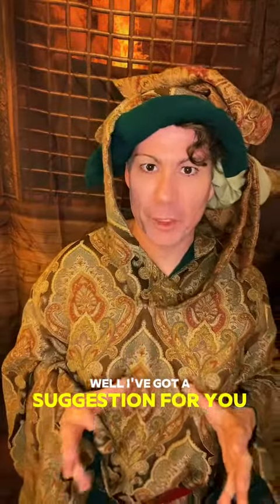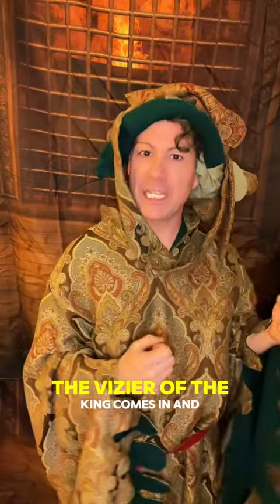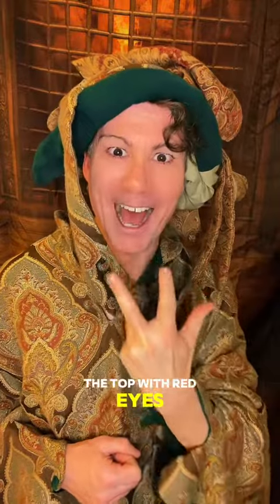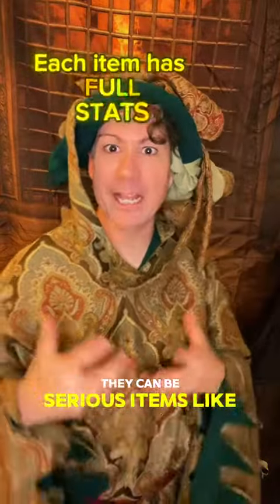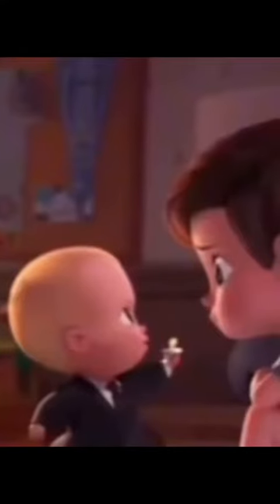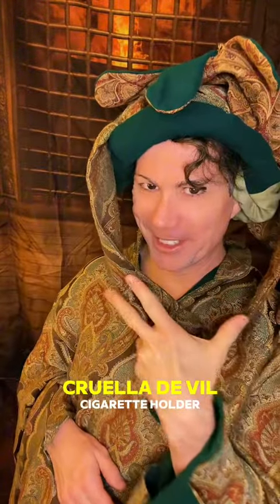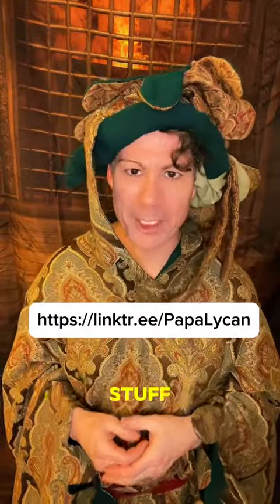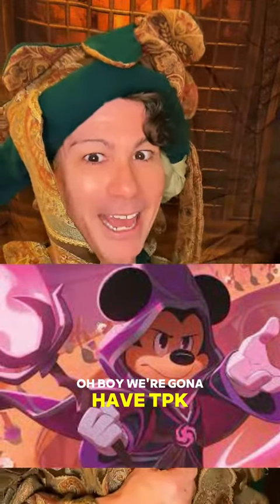Role Play Riot reviews my Disney Magic Items in D&D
Many thanks to @RolePlayRiot for this stellar review of my hard work!

If you want to download it yourself to use in your private games, follow this